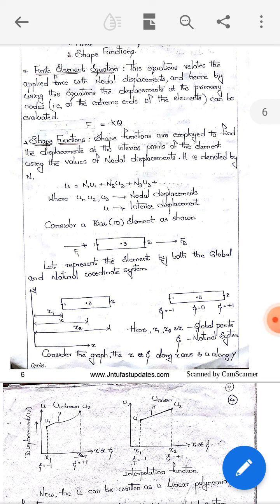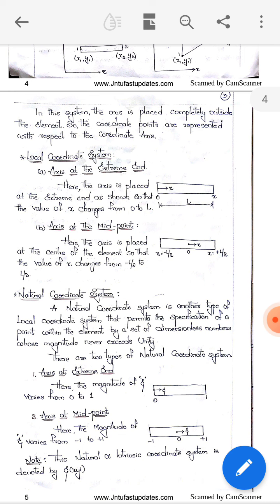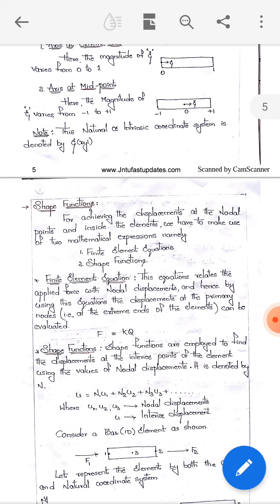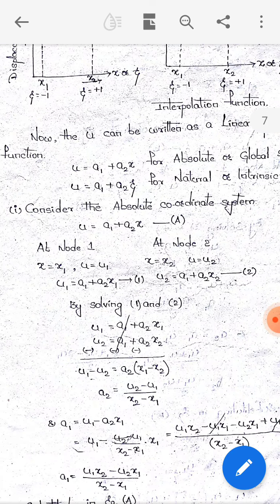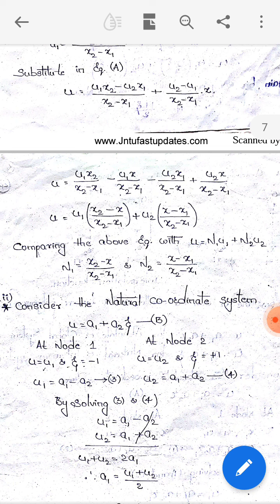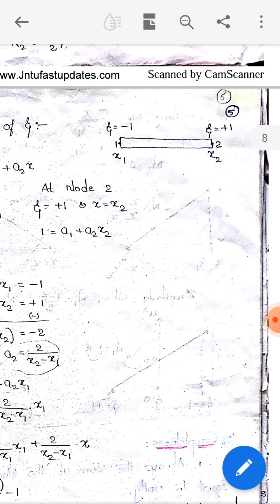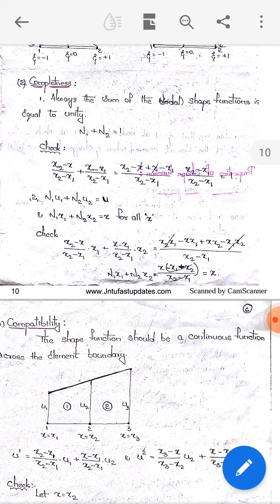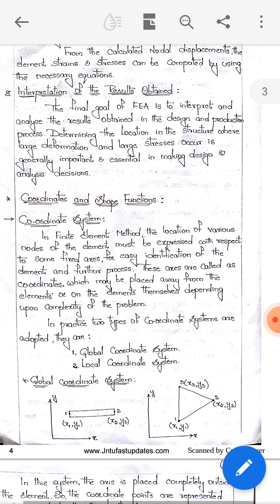FEM: Coordinates & Shape Functions